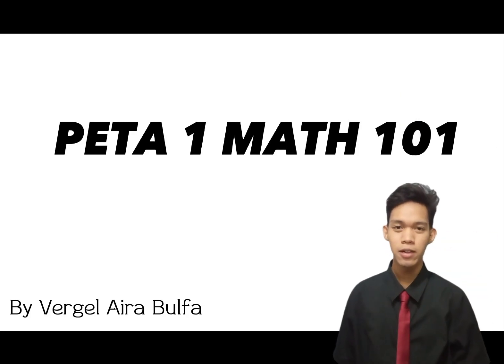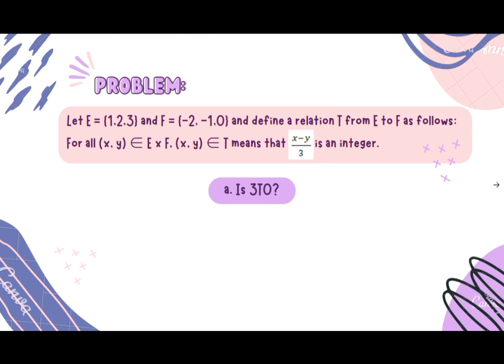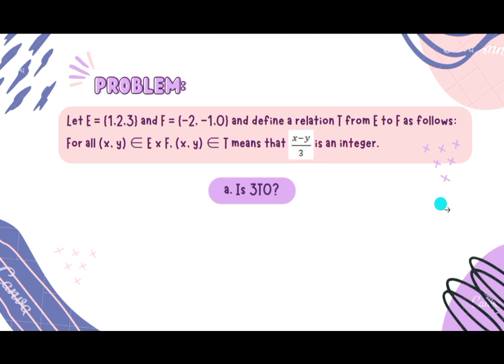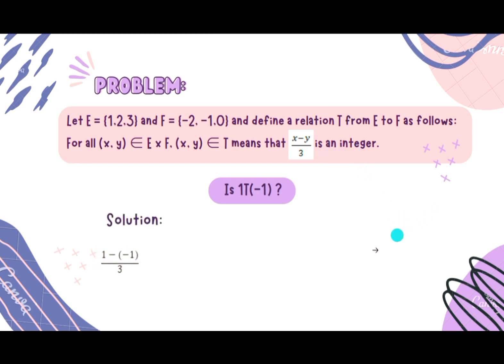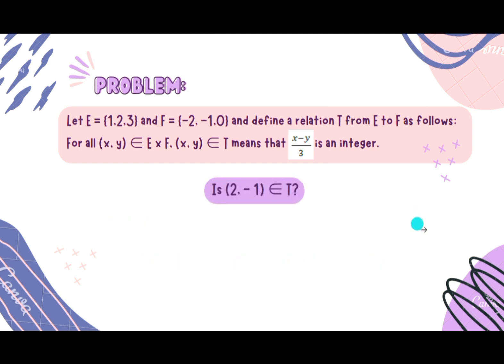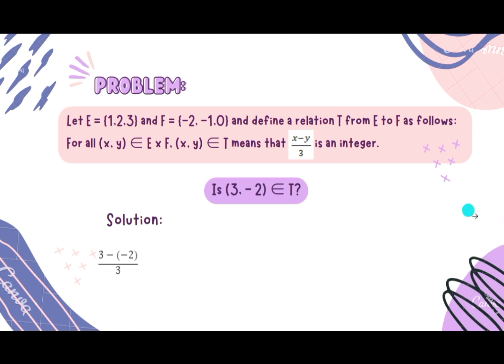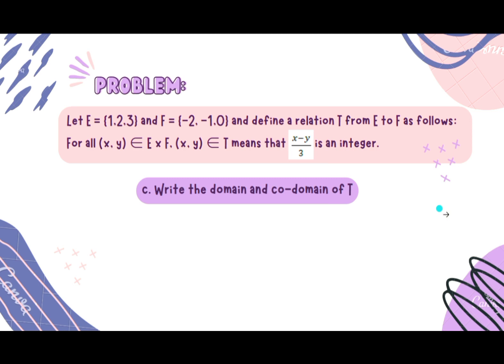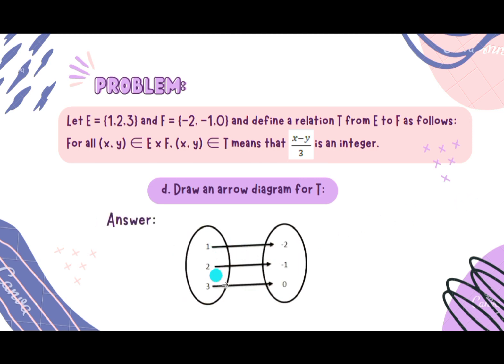THE LANGUAGE OF RELATIONS AND FUNCTIONS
PERFORMANCE TASK BY:
VERGEL AIRA BULFA
LCCM